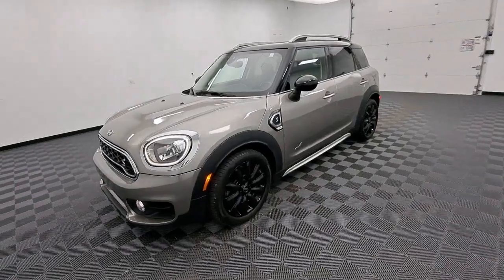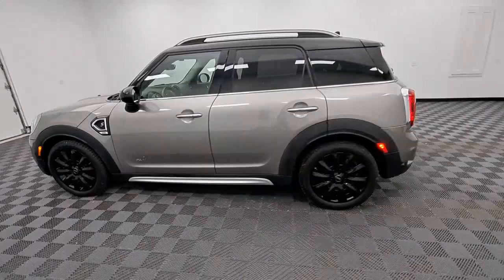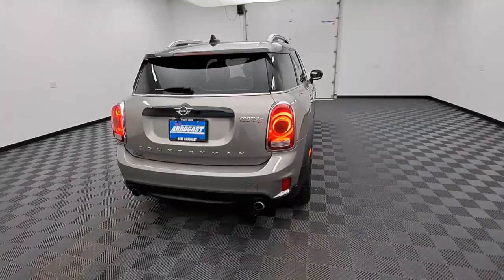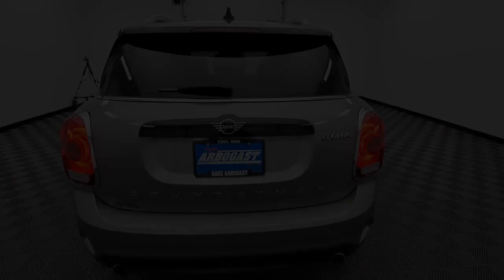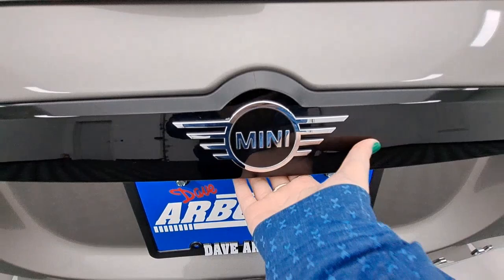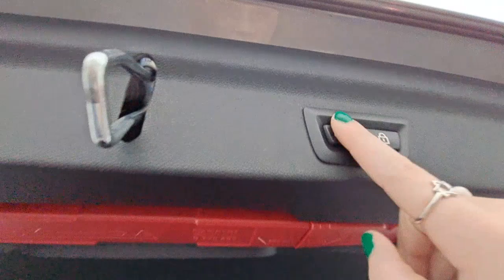2019 MINI Cooper_S_Countryman Troy, Dayton, Tipp City, Piqua, Casstown FP33597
Melting Silver Metallic Used 2019 MINI Cooper_S_Countryman available in 3540 S. Co Rd 25A, Troy, Ohio at Dave Arbogast Buick GMC. Servicing the Troy, Dayton, Tipp City, Piqua, Casstown, area.

3540 S Co Rd 25A

2019 MINI Cooper S Countryman Melting Silver MetallicbrbrRecent Arrival! Odometer is 4039 miles below market average! 21/30 City/Highway MPGbrbrOutstanding features on this Cooper S Countryman include..brABS brakes Alloy wheels Electronic Stability Control Illuminated entry Low tire pressure warning Power Heated door mirrors Power Sunroof/Moonroof Remote keyless entry Traction control.brAwards:br * JD Power Automotive Performance Execution and Layout (APEAL) StudybrbrDAVE ARBOGAST IS ONE OF THE TOP 100 FRANCHISE USED CAR DEALERS IN THE USA! Come find out why! for more photos! At Dave Arbogast we carry all makes and models and have vehicles in all different colors. Our Pre-owned Vehicles could have some of the following features but not be listed: Memory package off road package premium package premium sound package remote vehicle starter prep package skid plate package solid smooth ride suspension package sound package sport package steel wheels suspension package z71 package 3rd row seat Bluetooth hands-free cd player cruise control dvd player. Keyless entry lift kit multi-zone climate control navigation portable audio connection power locks power windows premium audio security system steering wheel controls sunroof trailer hitch apple carplay/android auto brake assist homelink memory seat stability control android auto apple carplay alloy wheels aluminum wheels backup camera Bluetooth cargo package chrome wheels convenience package leather seats navigation system power package remote start se package safety package sunroof/moonroof tow package adaptive cruise control comfort package tow package trailer package appearance package cargo package power package safety package acoustical package dvd entertainment system preferred package technology package driver confidence package audio package and heat package. *See Dealer For Specific Equipment*